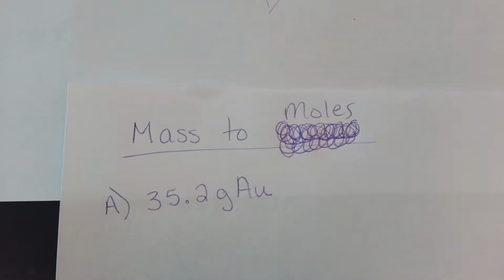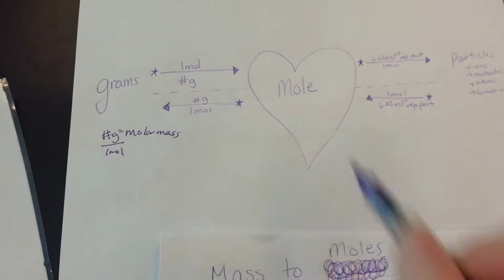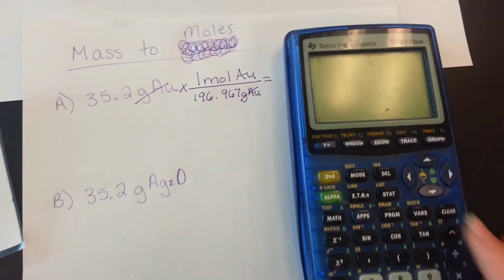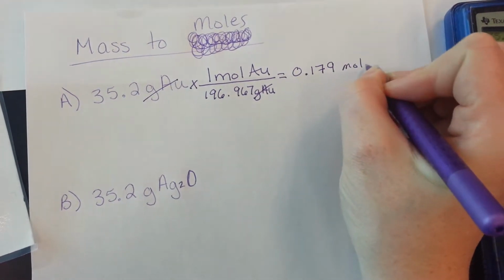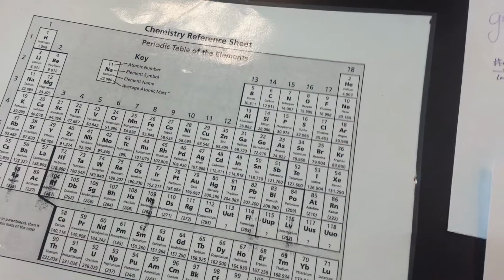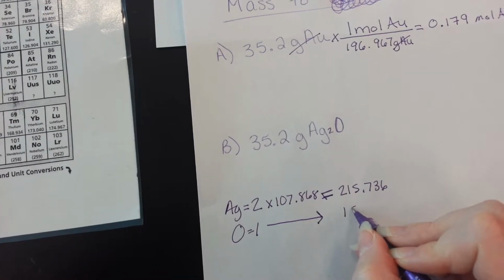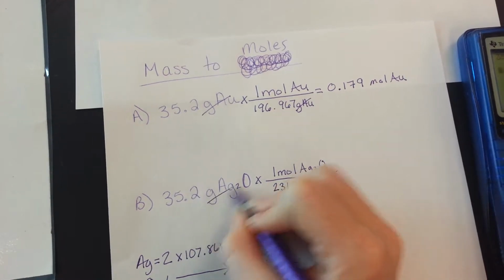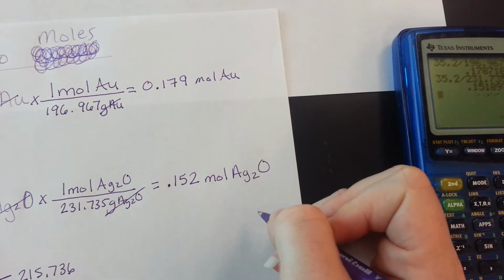Mass to moles